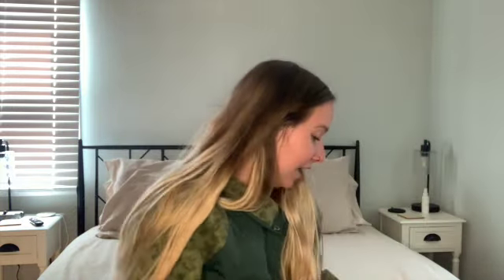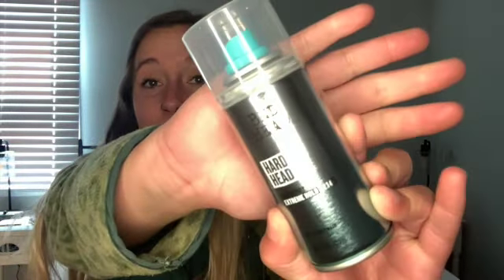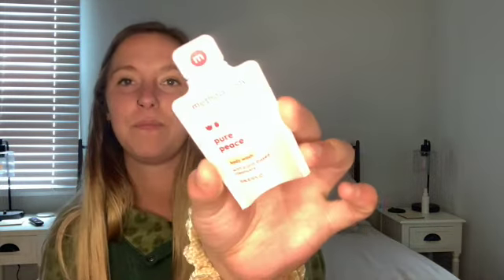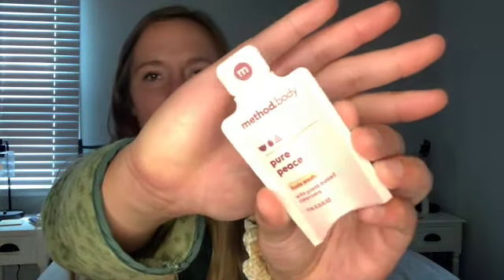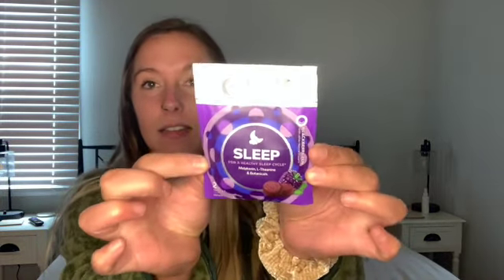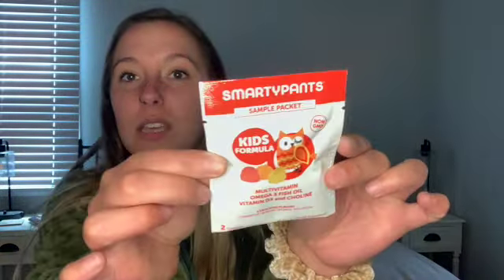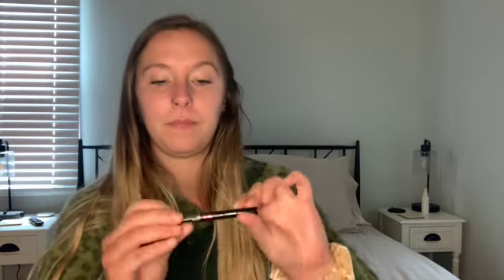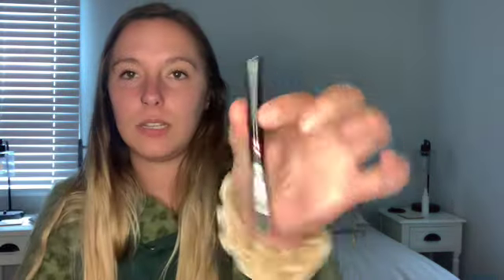Meijer Beauty Box | August 2022 | Budget-friendly Box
Hey! Today, I'll be unboxing the Meijer Beauty Box for the month of August. This beauty box can only be found at Meijer stores, which I think are exclusive to the Mid-Western states. I love this box - it's a super great find for $5. Very similar to the Walmart Beauty Box or Target Beauty Box.